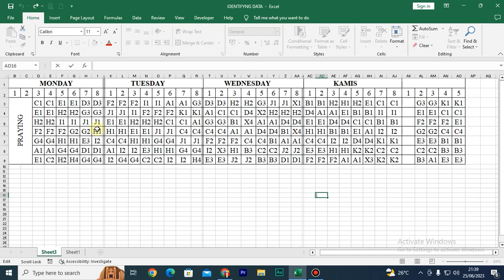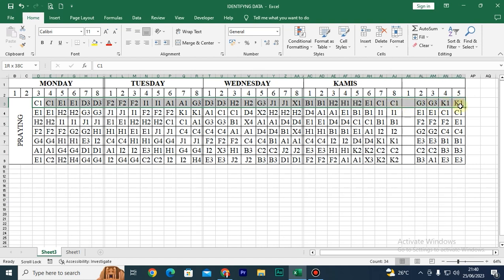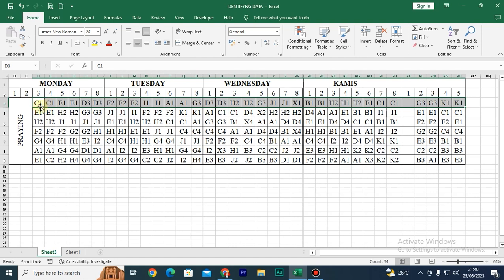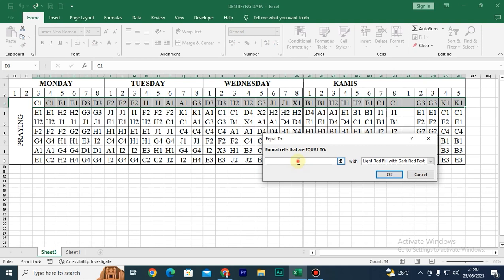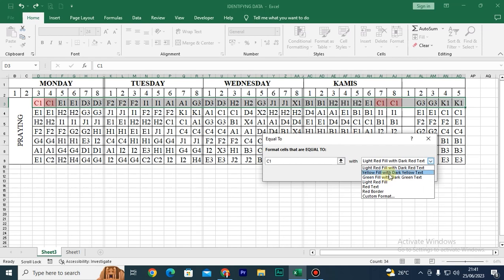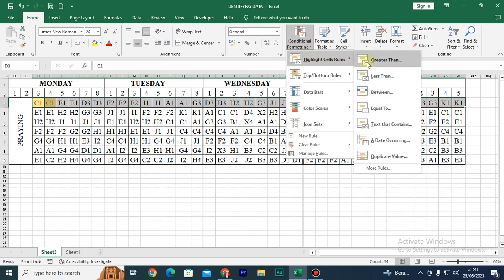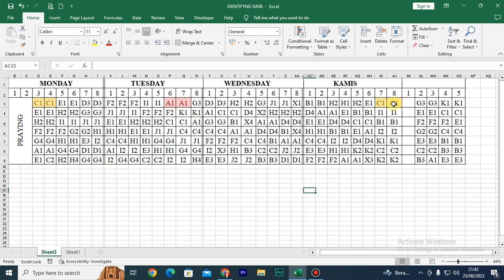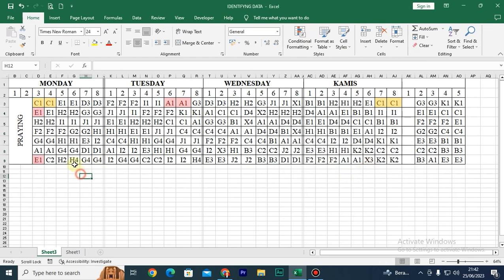How to Find Same Data in Excel Quickly | Excel Tutorial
In this video explains How to Find Same Data in Excel Quickly. Don't skip this video and enjoy it. Thank you